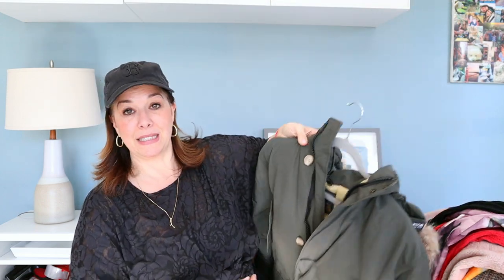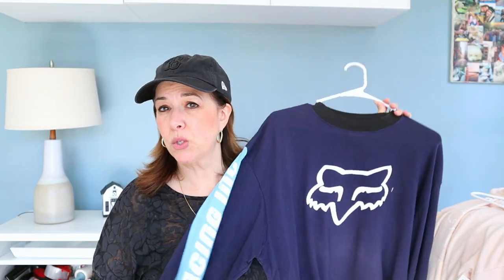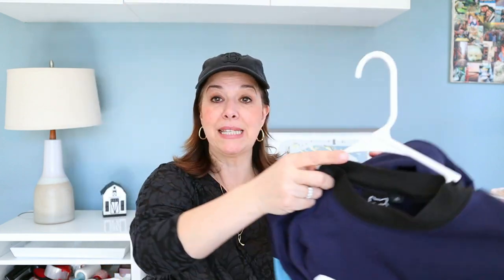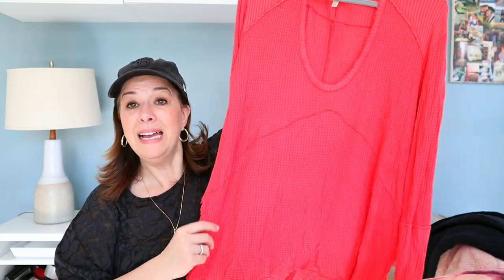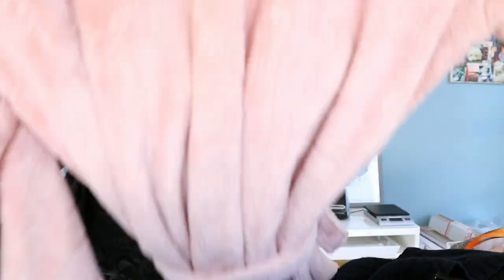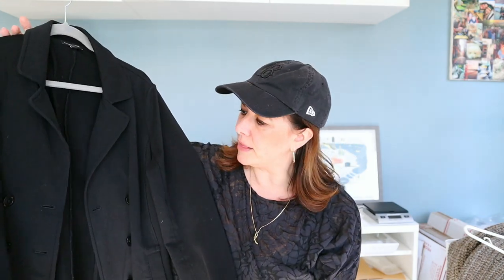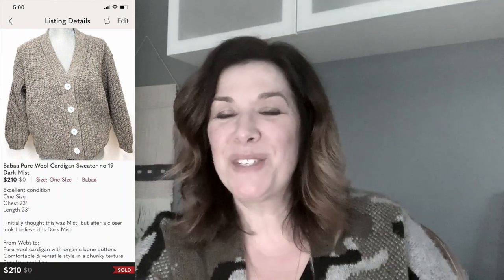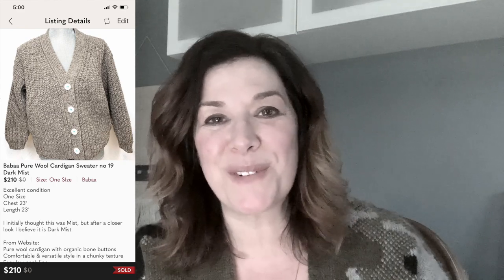Boston Suburbs Thrift Haul! Finding Great Brands near the City to Sell on Poshmark & Ebay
Today's haul is from a thrift store outside of Boston. Sometimes I find that the closer I get to the city, the more likely I am to find new to me brands to sell on Poshmark & Ebay!! I stopped into a thrift store for under 2 hours on a Saturday afternoon in a Boston suburb, and I found some really great pieces. I spent $92 and change on 17 items. I hope you enjoy it!  Do you have access to city thrifting? What are some of your bucket list brands? Do you enjoy thrifting in cities? Let me know!!

Most of these items will be available in my Poshmark closet this week!